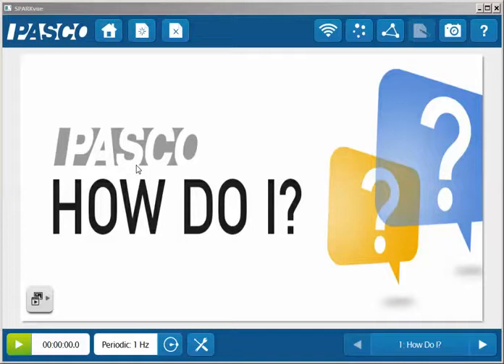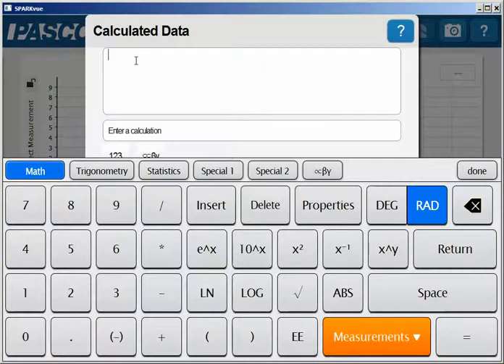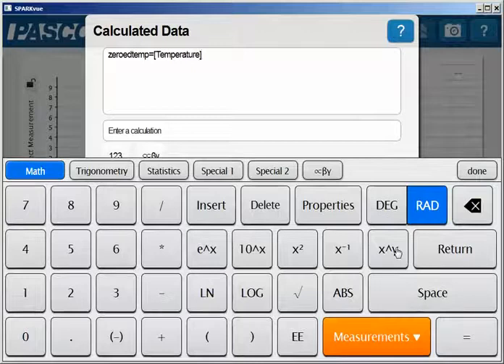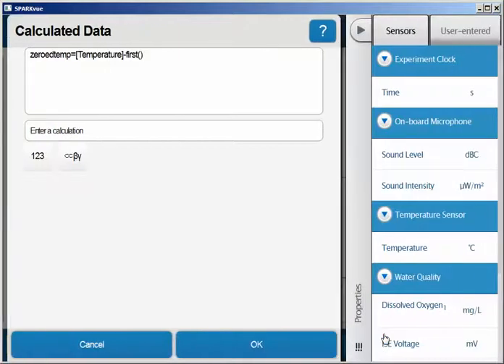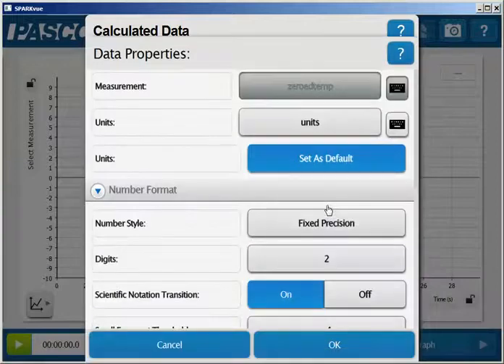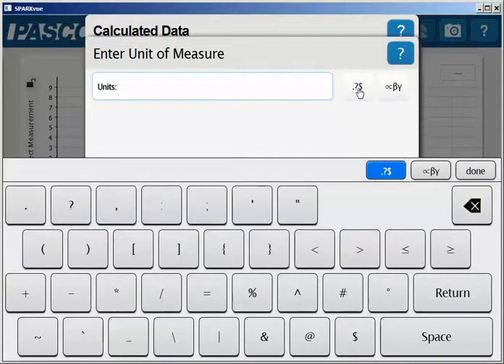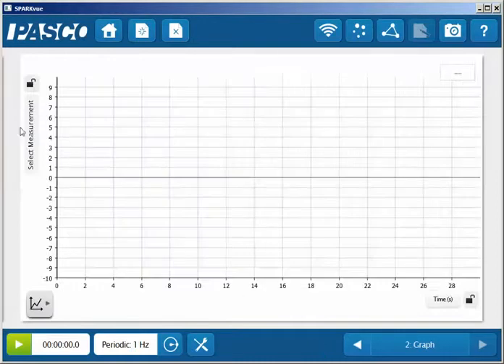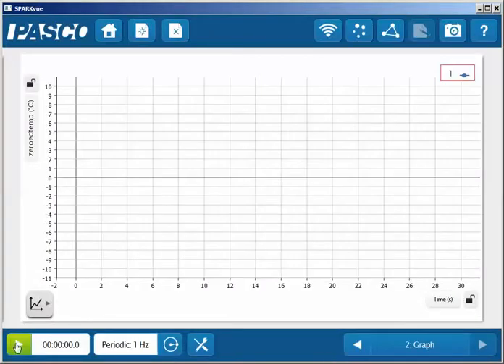Zero a Measurement with a Calculation SPARKvue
How do I zero a measurement using a calculation with SPARKvue? Using the "first" function, SPARKvue can zero the output on the start of a run. The subsequent values for this calculation will give you the change in the measurement since the start of the run.